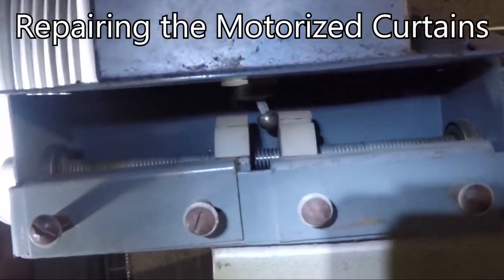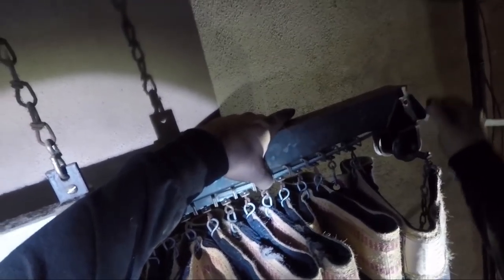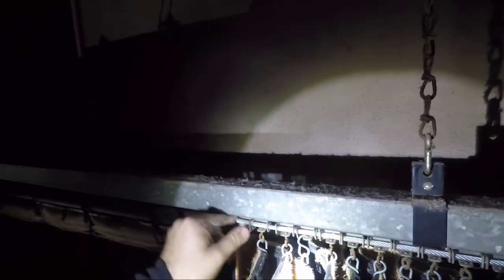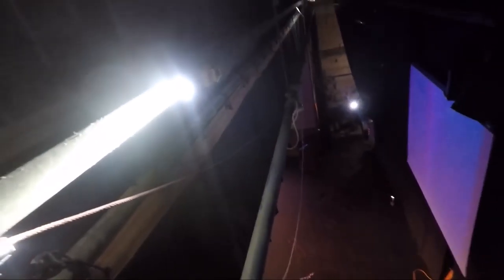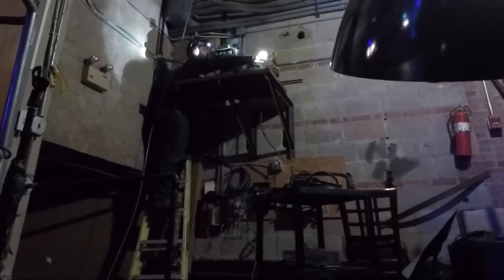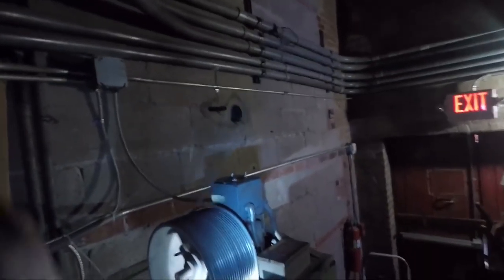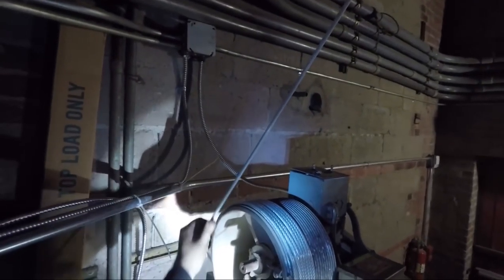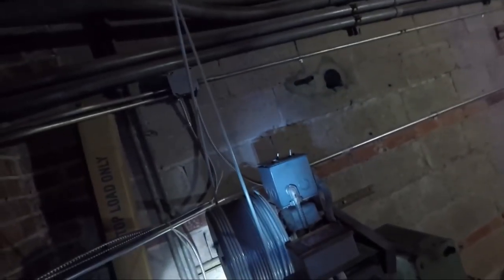Repairing 1950's Theater Curtains and Mechanical Timer - 42Fab #14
Hello All!

The day before Thanksgiving I got a call from a local historic theater needing their curtain system repaired. The cable that drove the curtains to open and close had started to fray, jammed, then broken, leaving the theater without the oh-so-important Curtain Call.

When I got to the job I discovered something way cool: a mechanical timer that could be "programmed" to determine how far the curtains should open or close. Unfortunately their handyman had messed with it and I had to figure that out too.